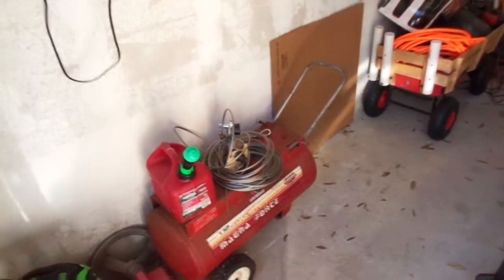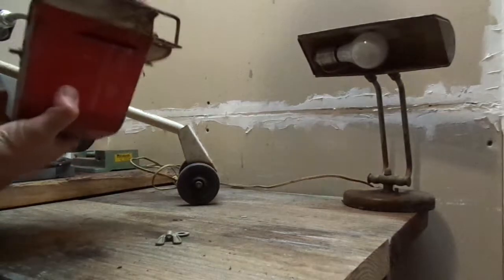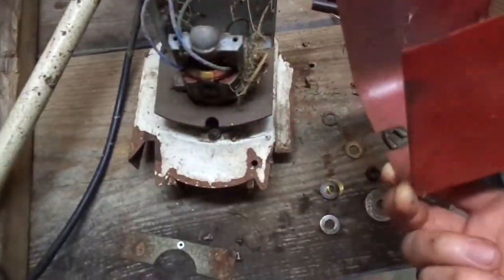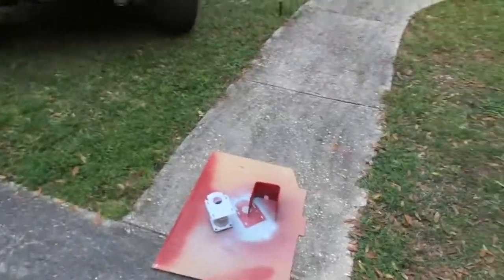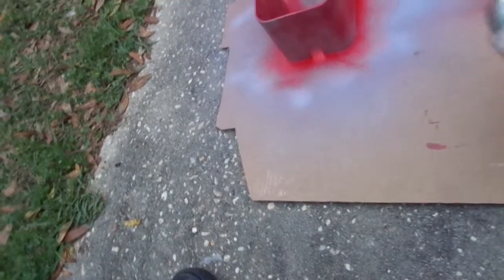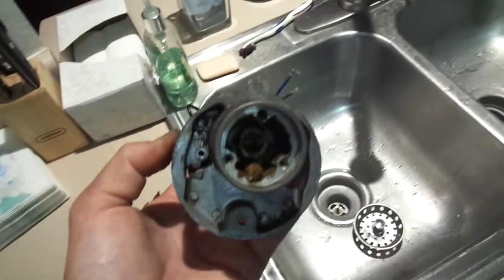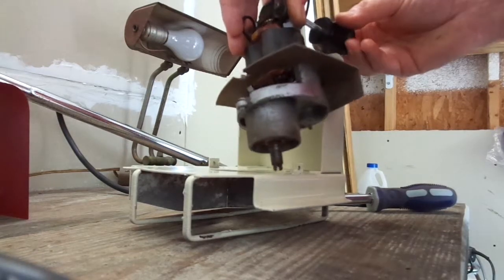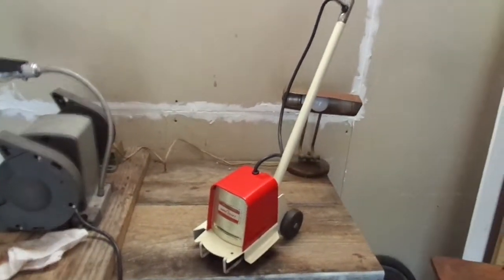Vintage Lawn Edger Restoration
Vintage Shop Craft dual purpose edger/trimmer.